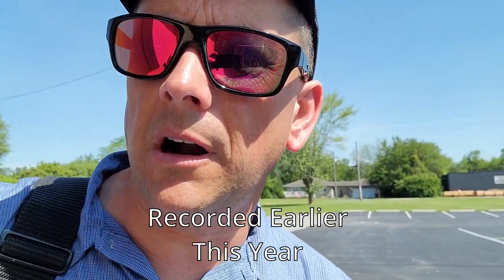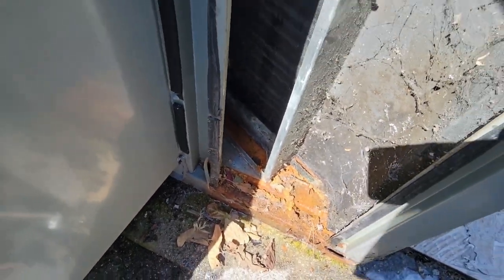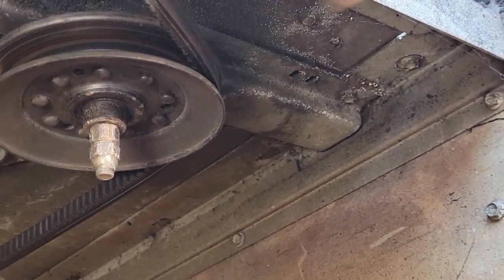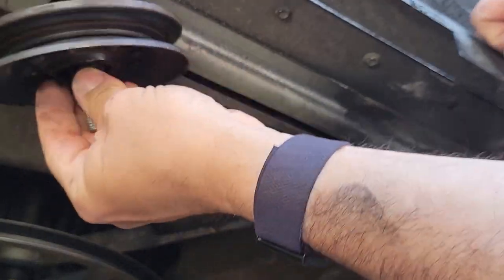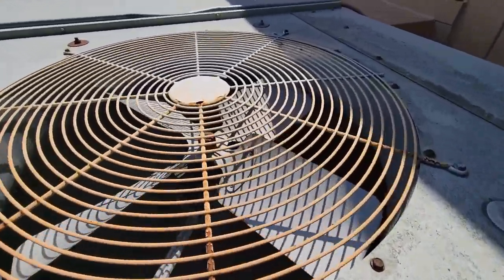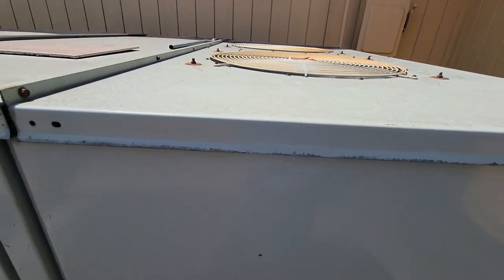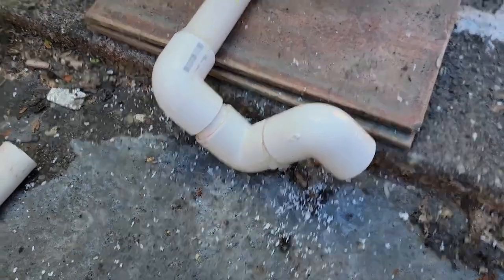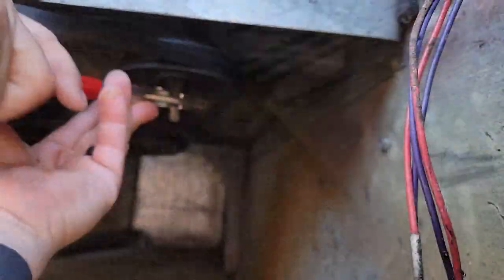Trane HVAC Not Cooling Store Is Hot!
Trane makes good equipment but they have there issues just like every brand. This system is one of those units that has multiply problems that could have been avoided with the proper maintenance.

00:00 TruTechTools
00:11 What is the problems with the hvac
00:52 Loose as a goose
01:37 checking the air filters
02:17 another problem with water not draining
02:52 checking for bad bearings and worn pulleys
05:29 how to tighten the belt on a trane rtu unit
07:20 checking for bad condenser fan blades
08:12 check condenser temp rise to determine the coil is dirty
08:37 checking the temperature drop on the evaporator coil
09:57 replacing the condensate trap
13:06 replacing the idler pulley on Trane rtu
15:15 align the pulleys for longer belt life
17:41 checking the blower amp draw
18:47 adjusting the pulleys again
19:18 what was done and what should be done